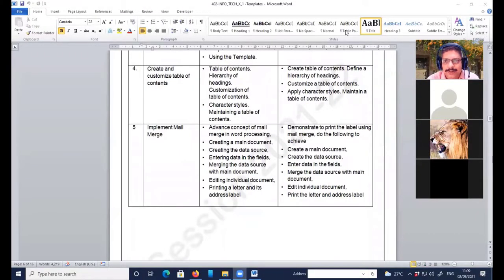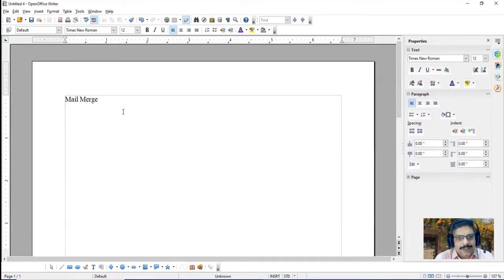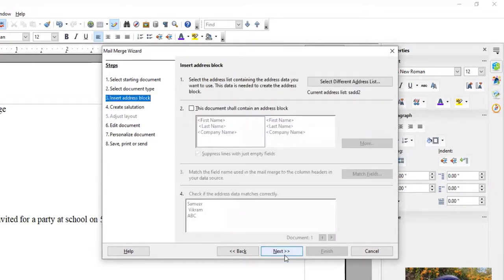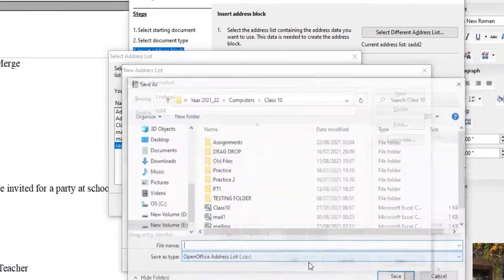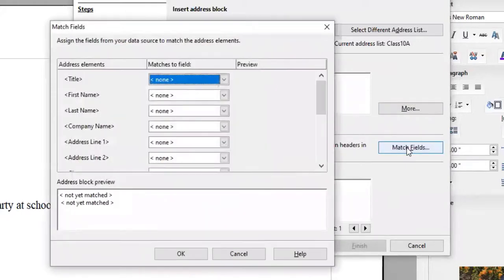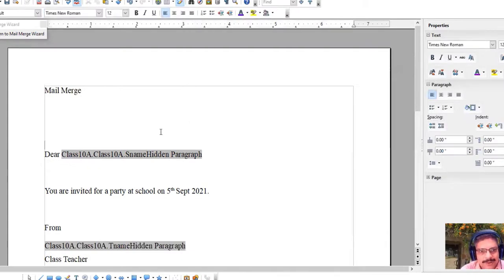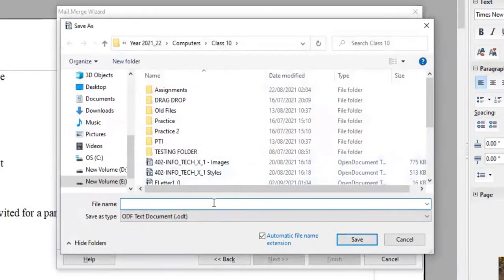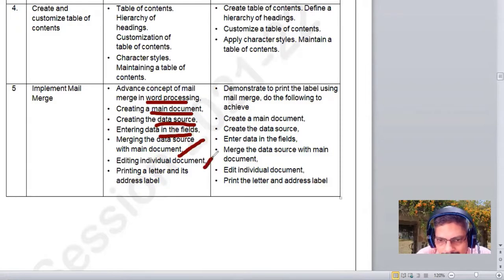Class X, Open Office, Digital Documentation, Mail Merge